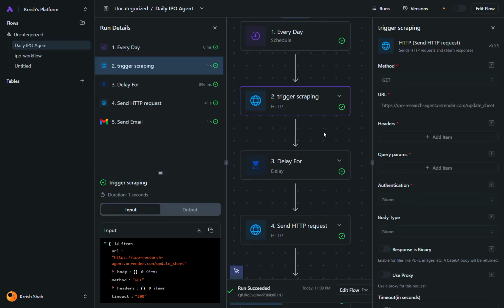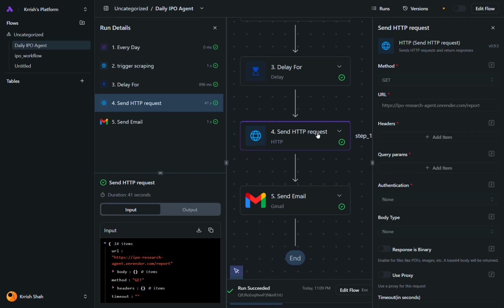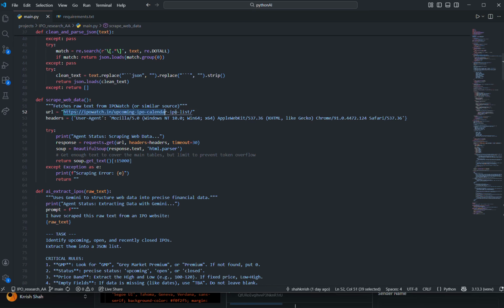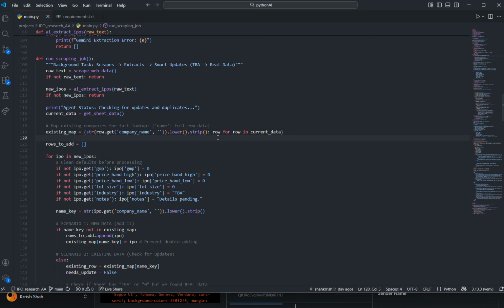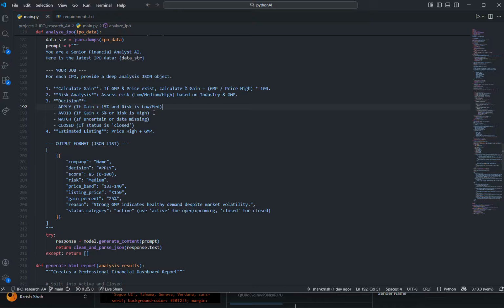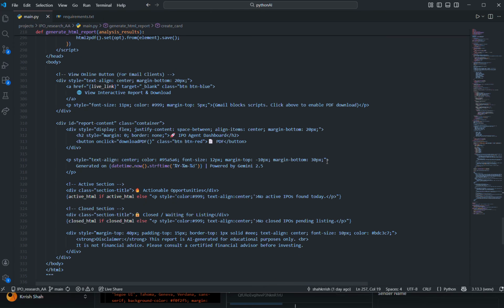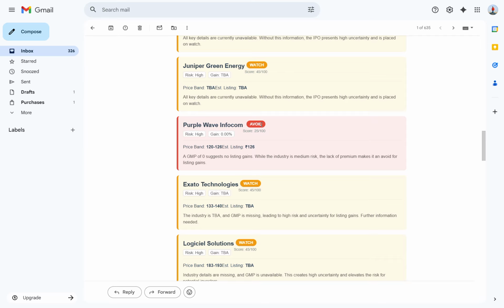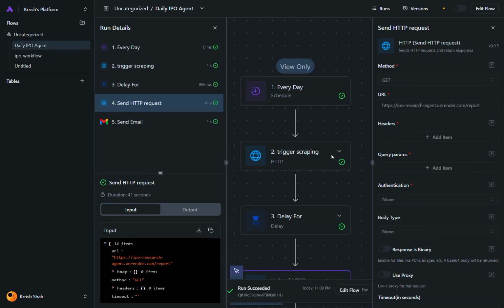Building an AI IPO Research Agent with Gemini API & Python | Kaggle 5-Day AI Agent Course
Hi everyone! This is my project submission for the Kaggle 5-Day AI Agent Intensive Course with Google.

Project Overview: I built an automated AI Agent that researches upcoming IPOs every morning. It scrapes financial data, uses the Google Gemini API to analyze risks and market demand, and emails me a "Go/No-Go" report daily.

Tech Stack: 🔹 Model: Google Gemini API 🔹 Scraping: BeautifulSoup (Python) 🔹 Database: Google Sheets 🔹 Hosting: Render (Backend) 🔹 Automation: [Mention the workflow tool you used, e.g., n8n or generic Workflow]